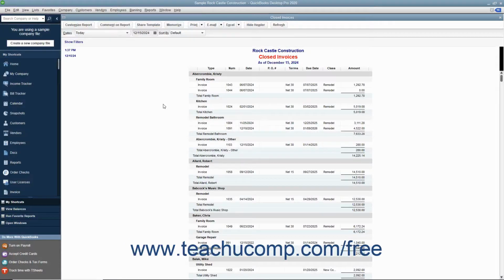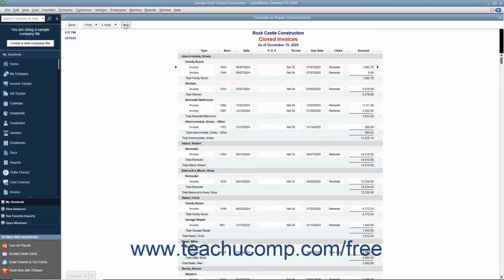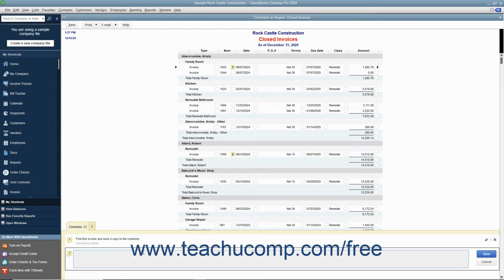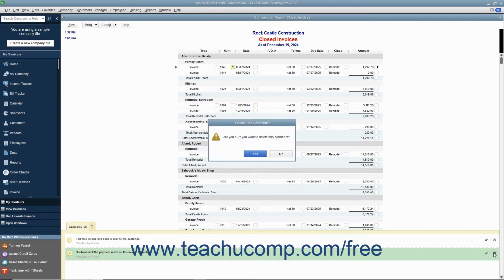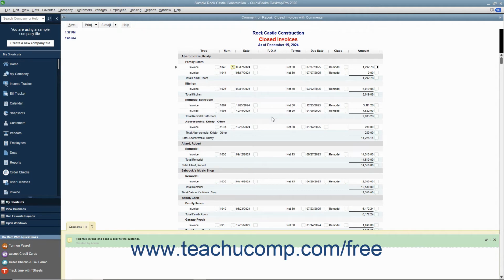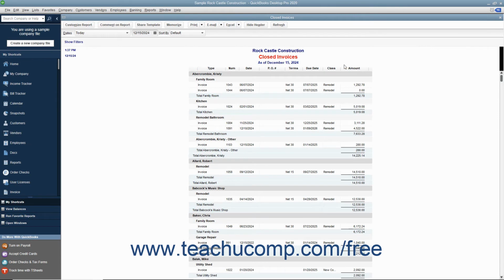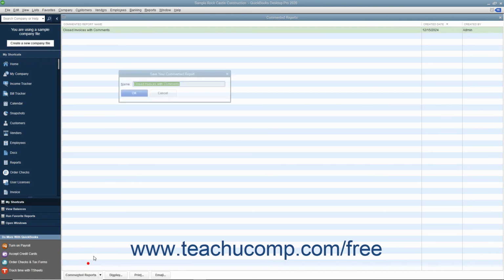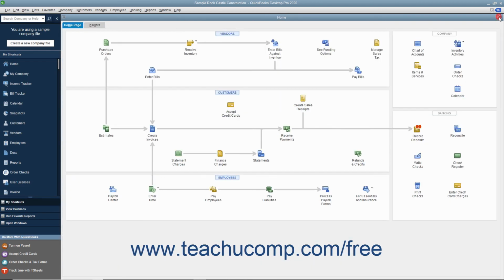QuickBooks Desktop Pro 2020 Tutorial Comment on Report Intuit Training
FREE Course! Learn about the Comment on Report feature in QuickBooks Desktop Pro 2020 A clip from Mastering QuickBooks Made Easy. - the most comprehensive QuickBooks tutorial available. Visit us today!